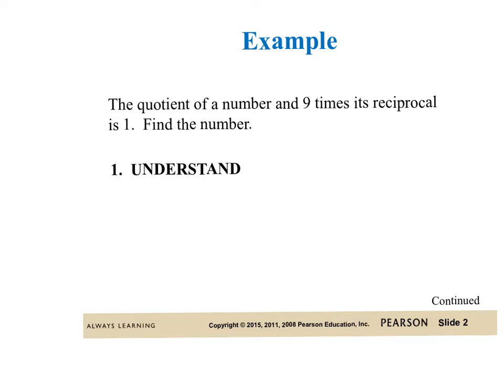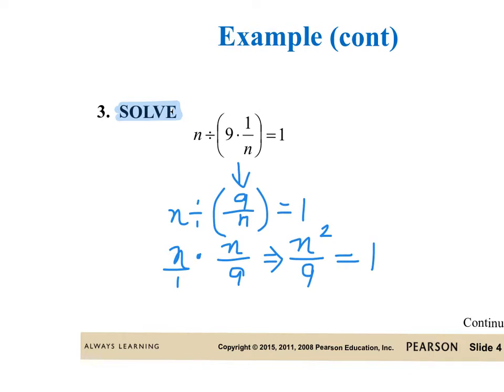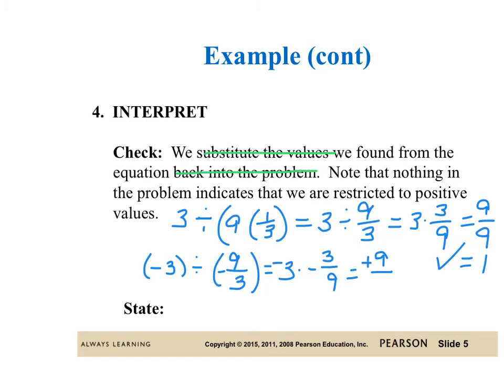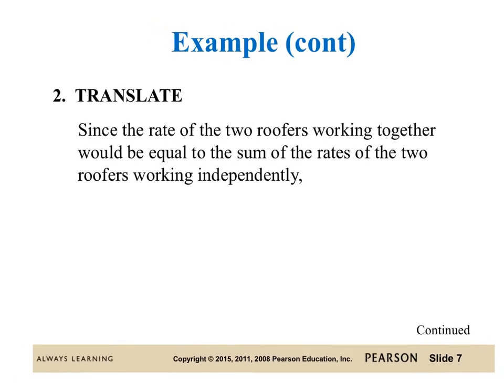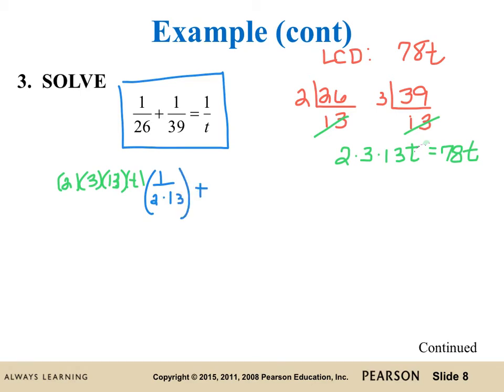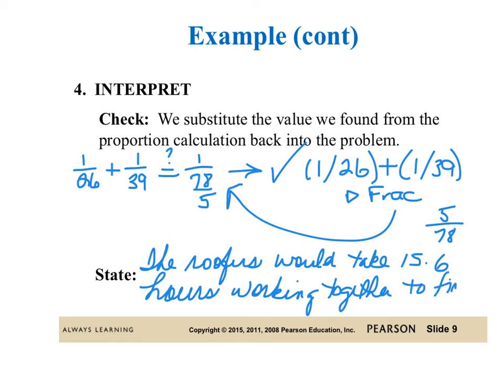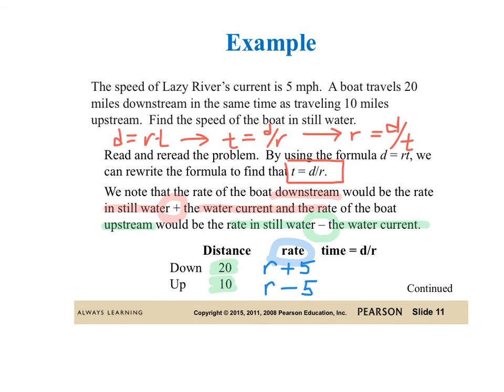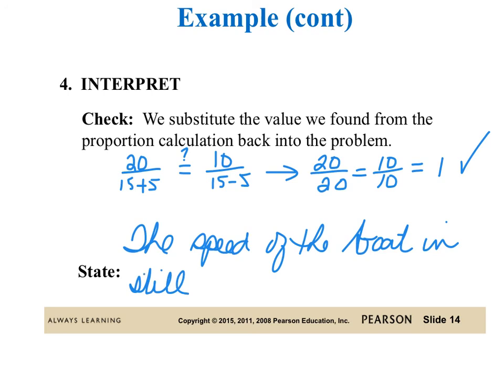MATH 1100 Problem Solving with Rational Equations (14.6)